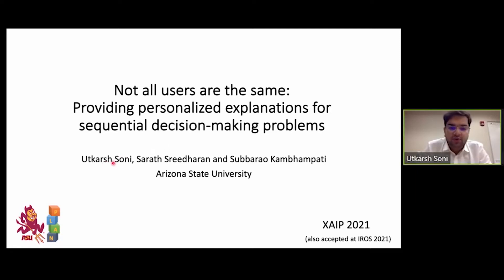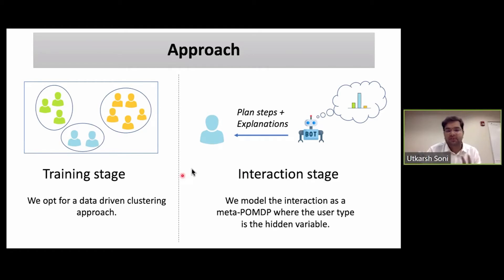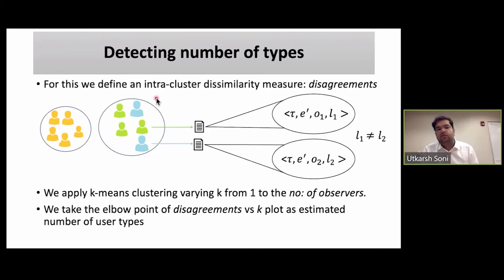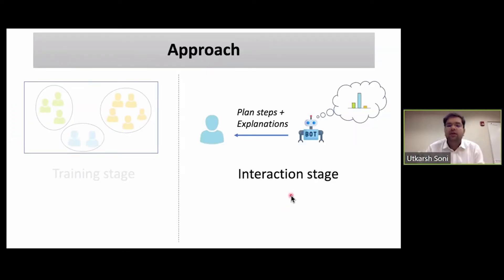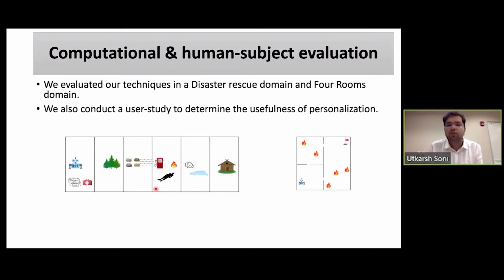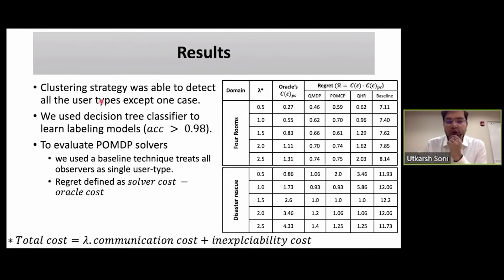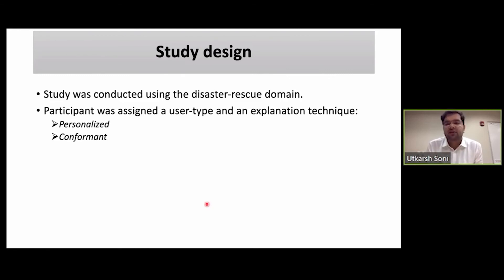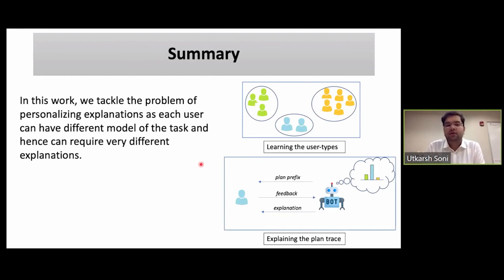Providing personalized explanations for sequential decision making problems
Not all users are the same: Providing personalized explanations for sequential decision making problems

Talk by Utkarsh Soni at XAIP ICAPS 2021